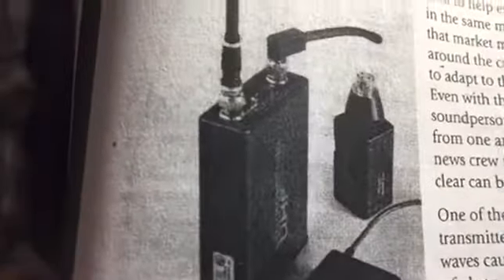The Importance of Audio in Production Part 17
Special Drama-Film School Online.
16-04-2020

"WORLD OF PROFESSIONAL VIDEO PRODUCTION

Ref Book: Portable Video"